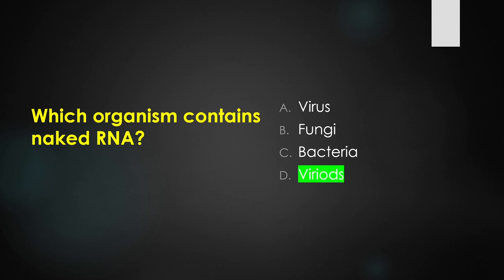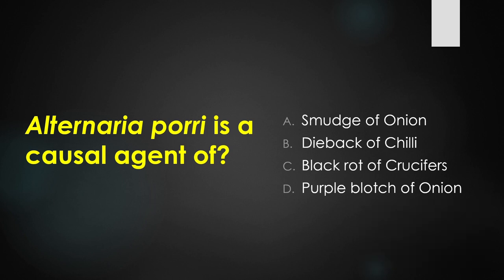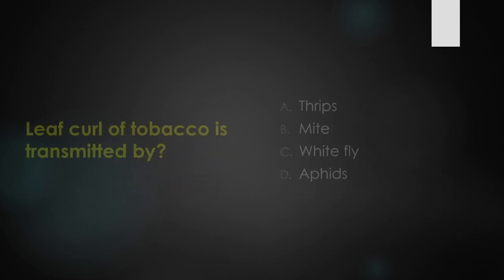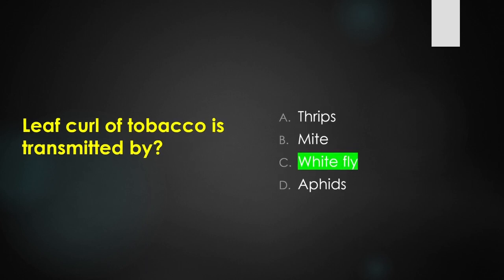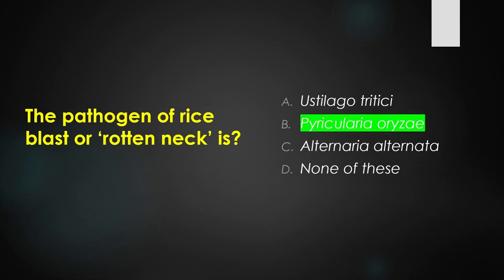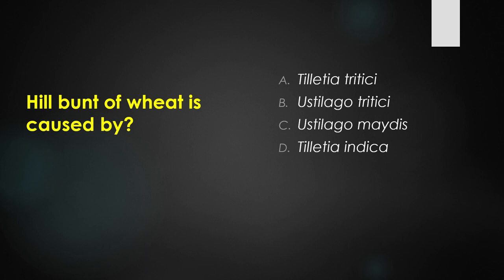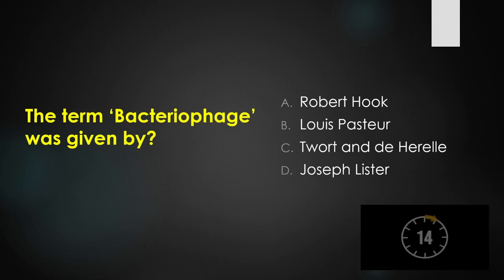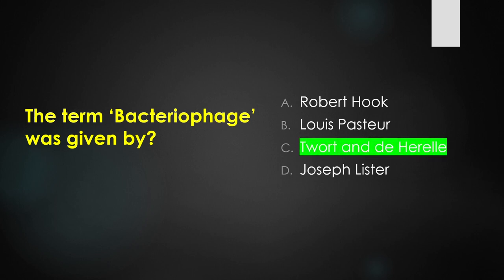PATHOLOGY PRACTICE QUESTIONS SET 1 @Agros01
THIS VIDEO IS FOR STUDENTS WHO WANT TO PURSUE THEIR CAREER IN BSc. AGRICULTURE.

THIS CHANNEL WILL COVER THE WHOLE AGRICULTURE SYLLABUS FOR JRF IN DETAILS AND ALSO HAVE Q&A SESSIONS RELATED TO THE TOPICS.

MUSIC CREDITS ARE TO THEIR ORIGINAL OWNER.